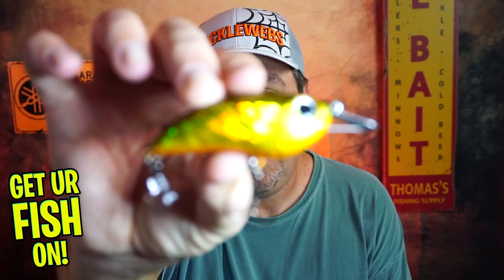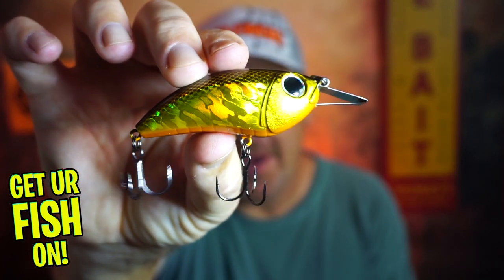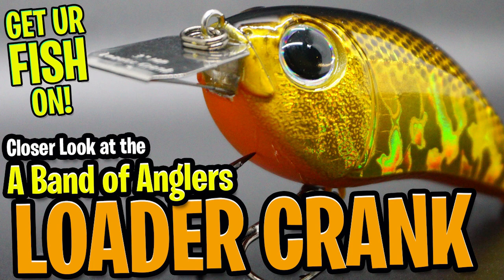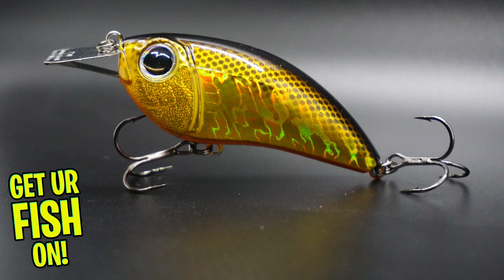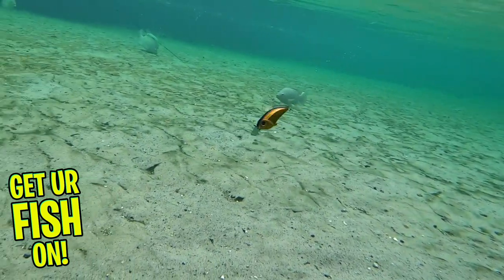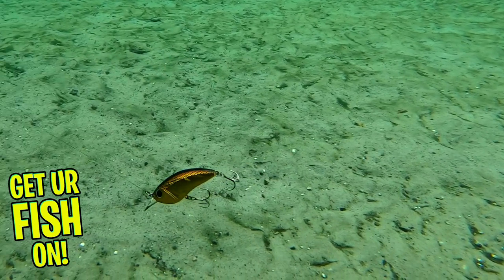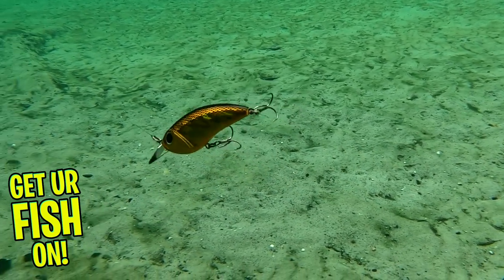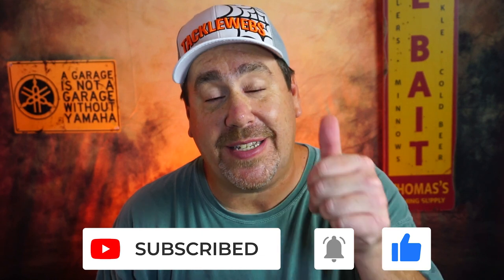Closer Look at the Engage Loader Crank Bass Fishing Lure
New from the mind of Patrick Sebile comes the Engage Loader Crank Bait bass fishing lure that offers a double thin metal lips that give this lure great action and some flash. The Engage Loader Crank will be available in two diving depths, has razor sharp hooks and many fish like characteristics. Check it out and comment on what you think.